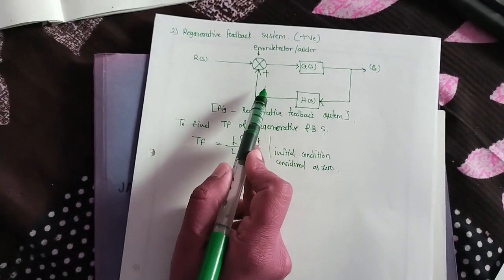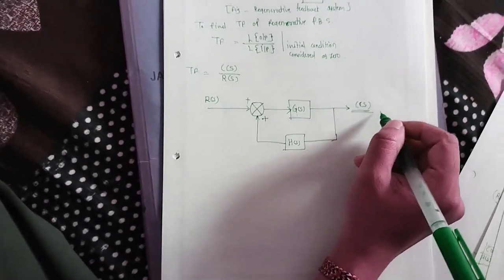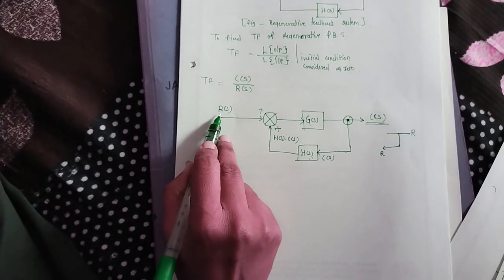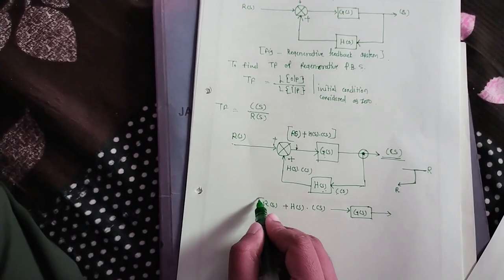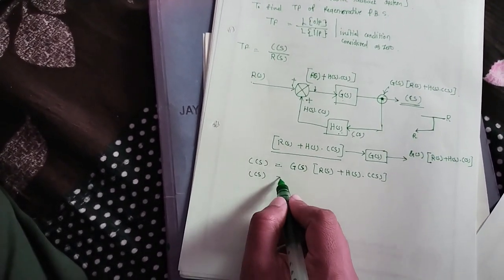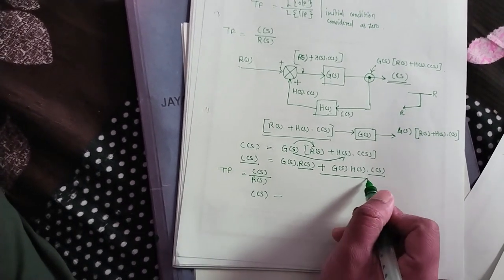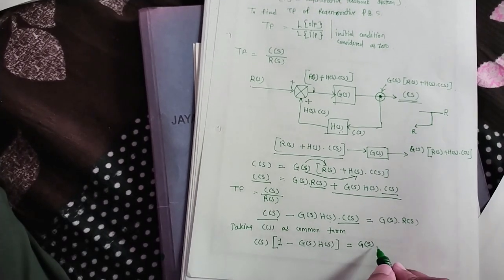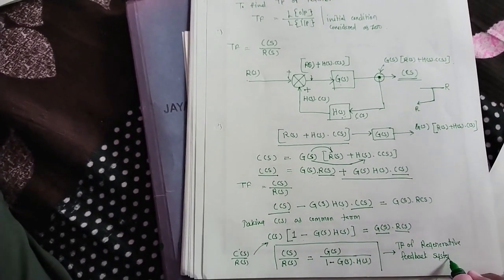Control system notes- Regenerative Feedback System